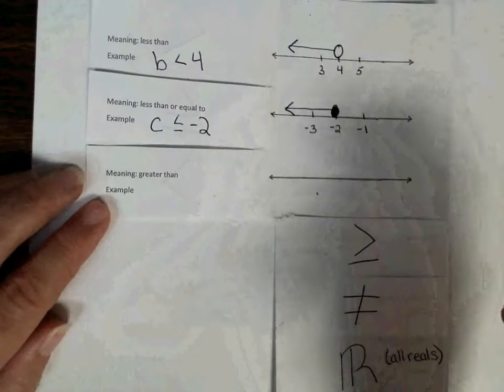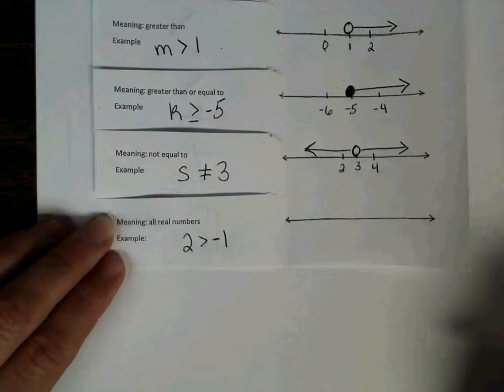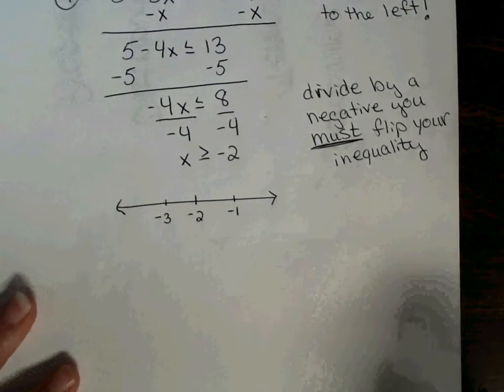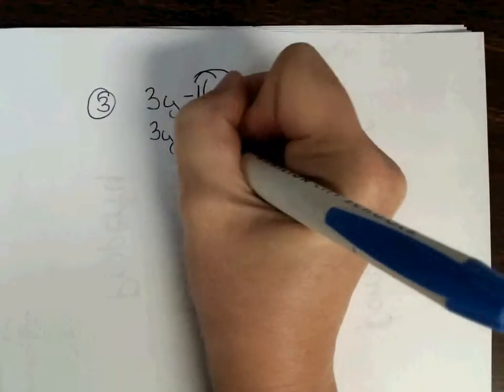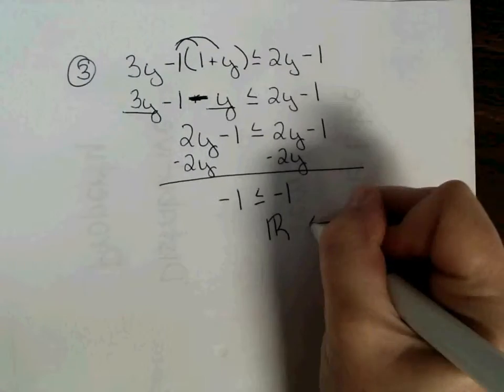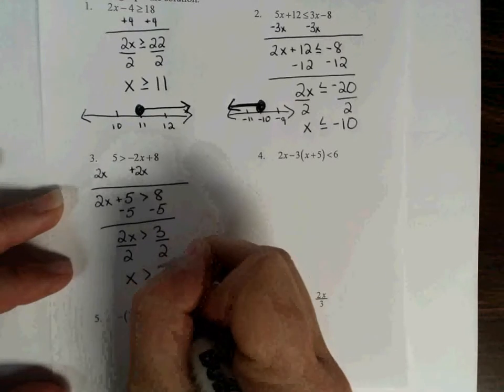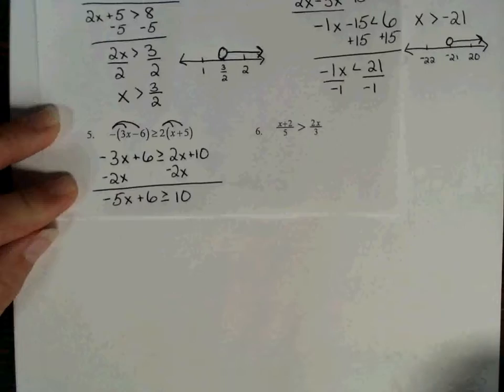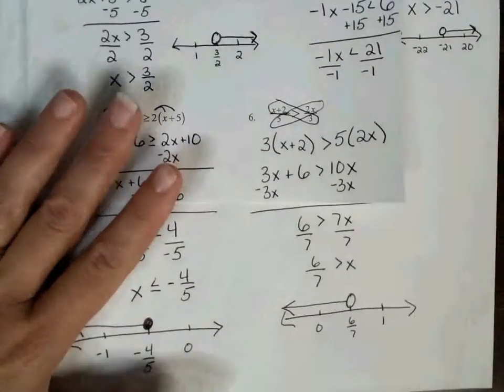Solving and graphing inequalities